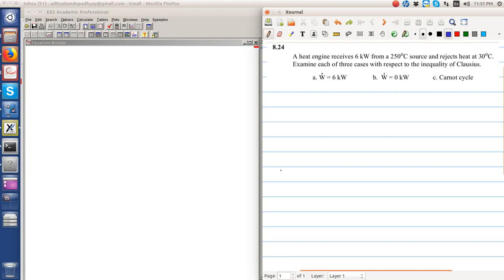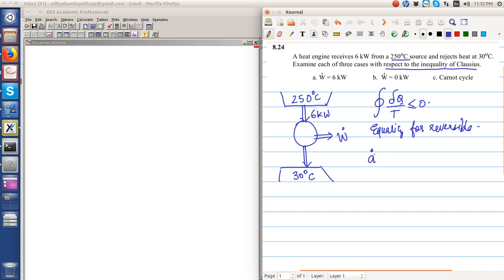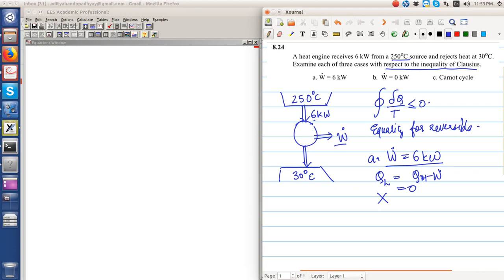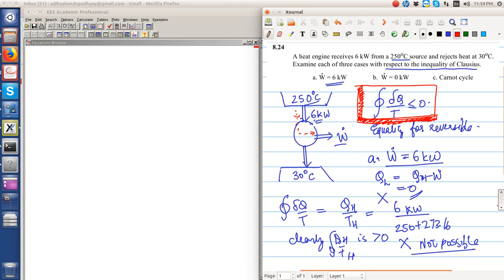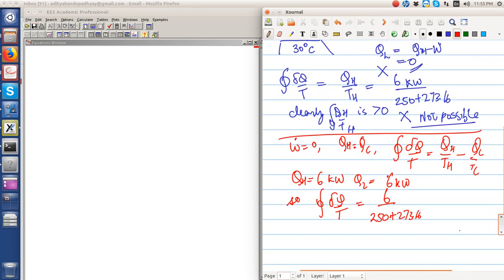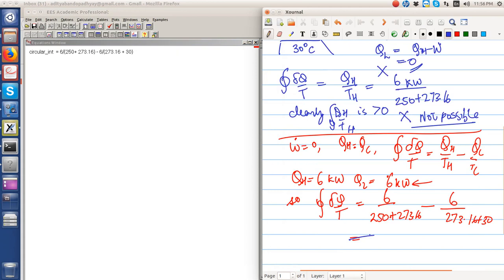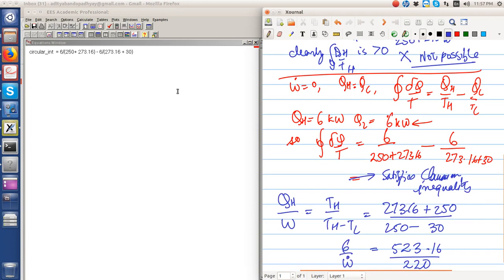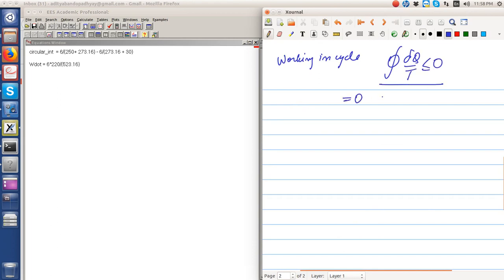Prob. 8.24 - Sonntag (Clausius inequality)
Here, we have investigate whether the process satisfies the Clausius inequality for things working in a cylc.e